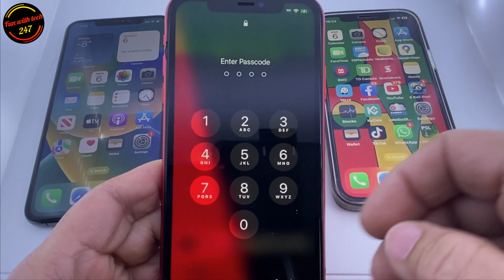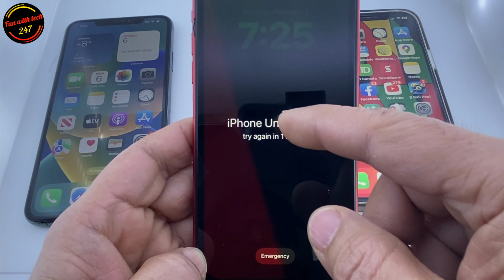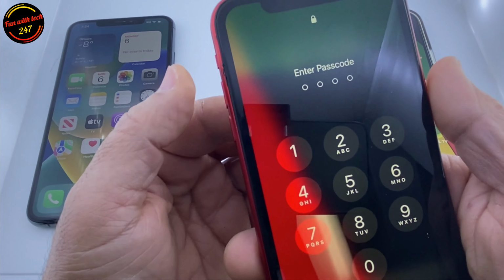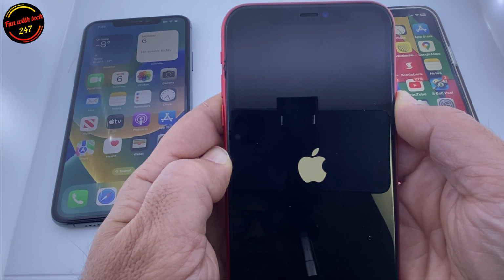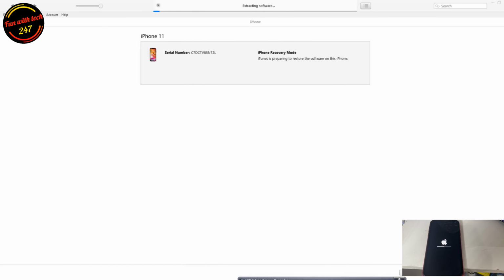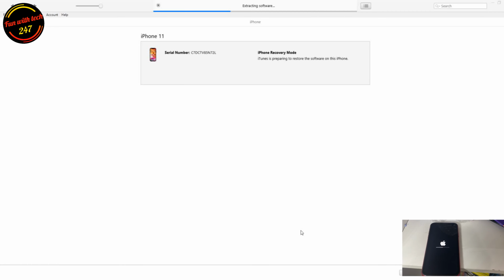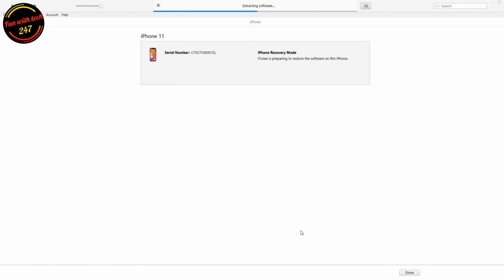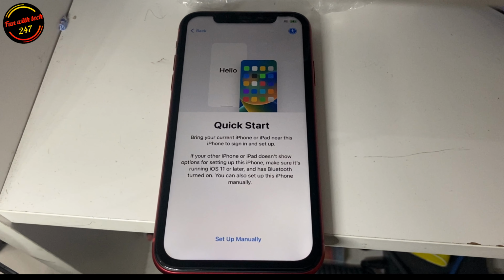How to Factory Reset an iPhone Without a Password (iPhone 2023)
In this video, we're going to show you how to Factory Reset an iPhone without a password (iPhone 2023). This is a great way to restore your iPhone if it's been damaged or lost, or to get it back to its factory settings.

If you're looking for a way to get your iPhone back to its factory settings, then this is the video for you! We'll show you how to Factory Reset an iPhone without a password in just a few easy steps. So be sure to watch it, and then get ready to restore your iPhone to its original condition!